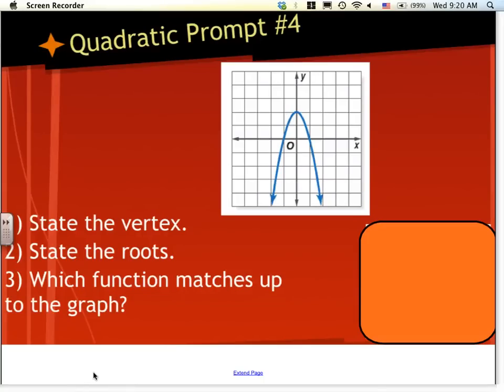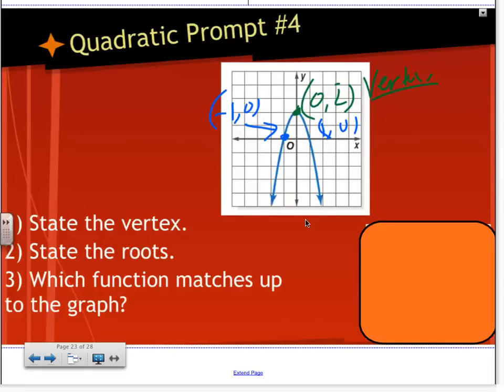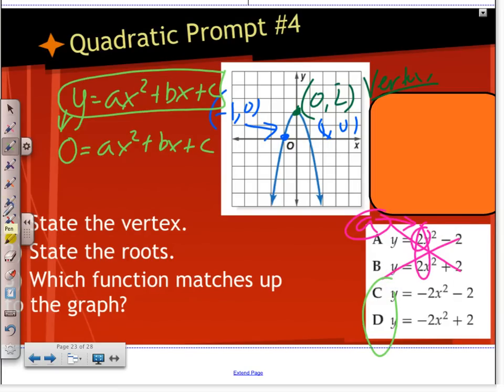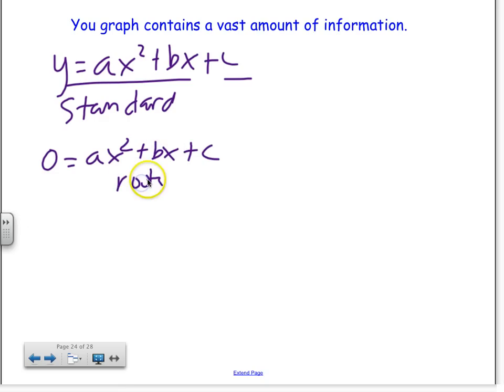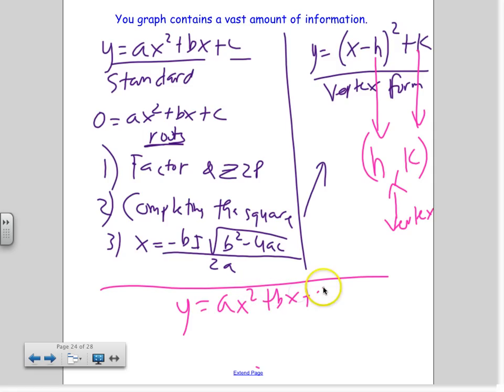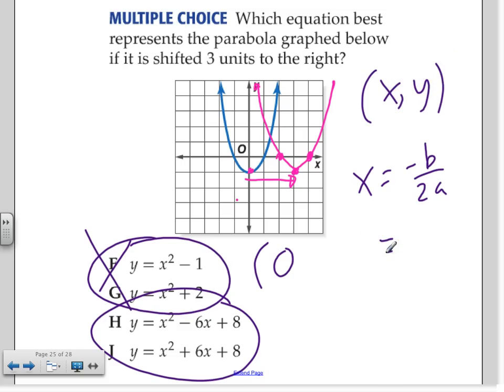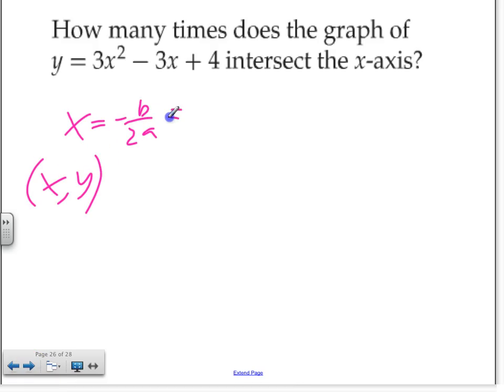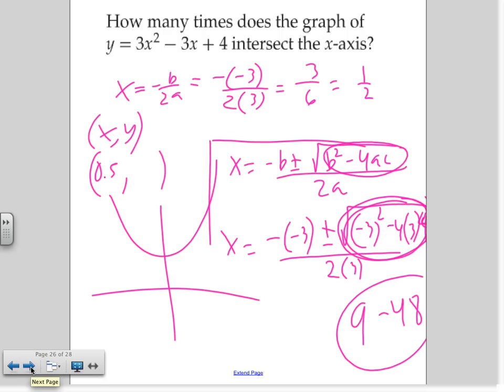Quadratic - Solving Quadratic Equations by Graphing